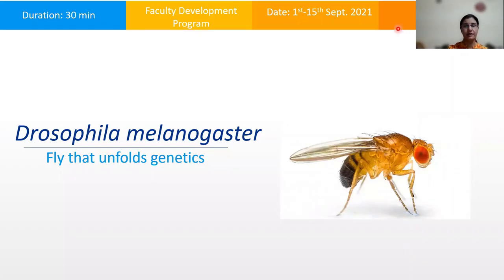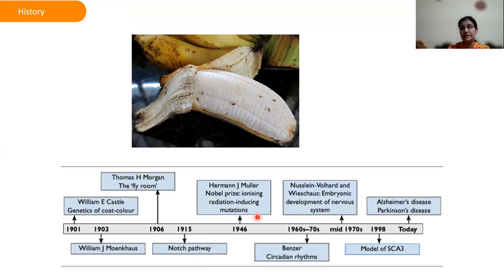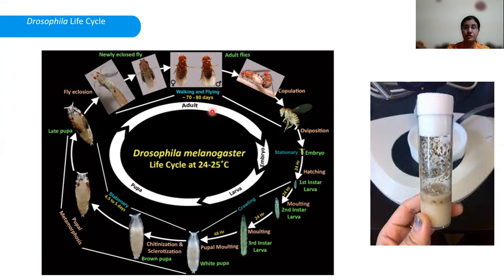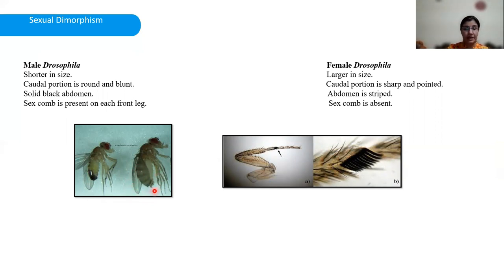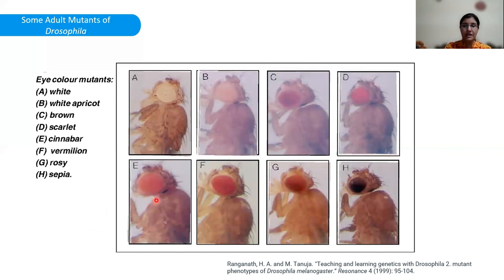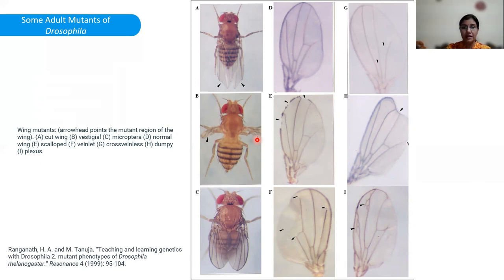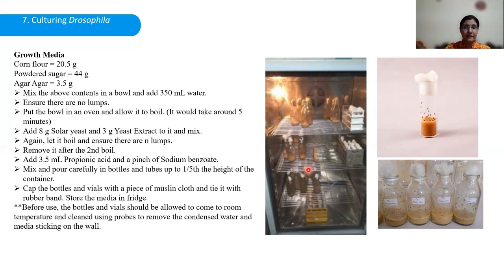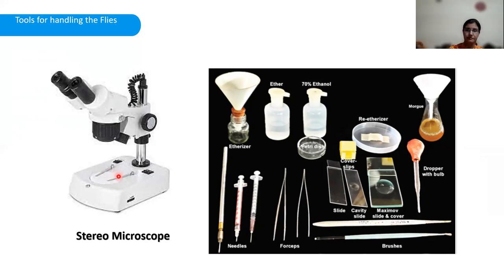Drosophila melanogaster- fly that unfoldsgenetics (Part - 1)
Dr. Vanshika Bhatia, Assistant professor, Deshbandhu College, University of Delhi